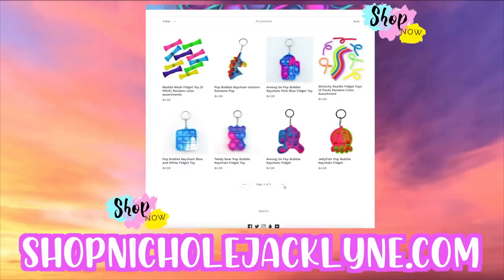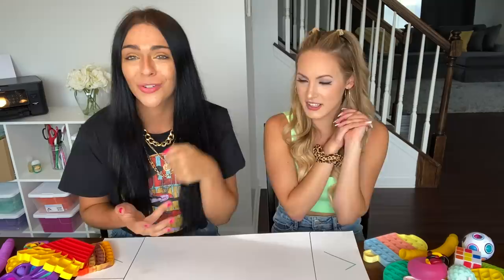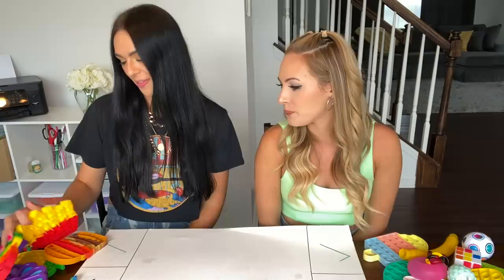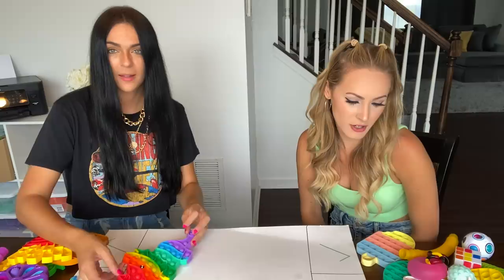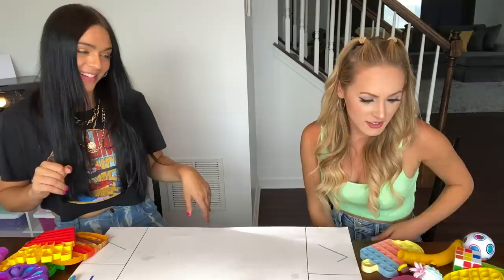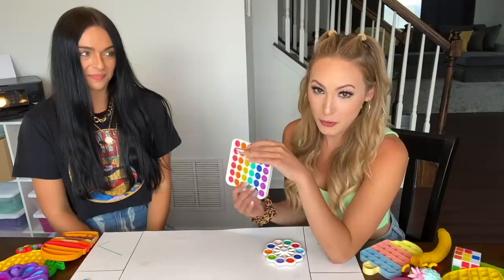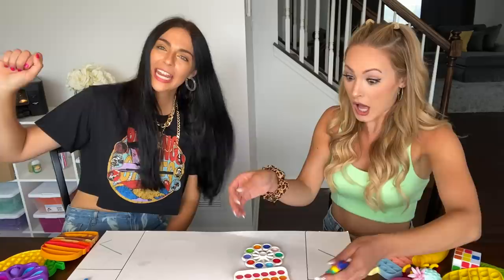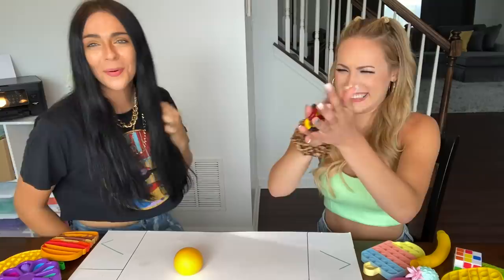FIDGET TRADING WITH PURPLESTARS02!!!😱😤☕*literally so intense*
I DID FIDET TRADING WITH THE QUEEN OF FIDGETS HERSELF YALL!!!😱😱😱😱😤😤😤😤😤like this video if Kayla and I should do MORE fidget trading videos and collabs!!

Save MONEY!!!